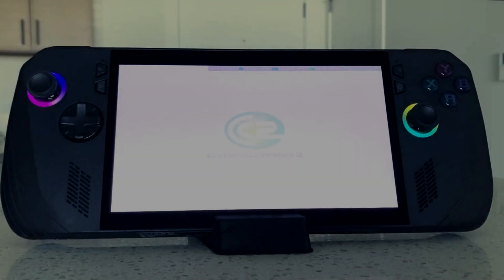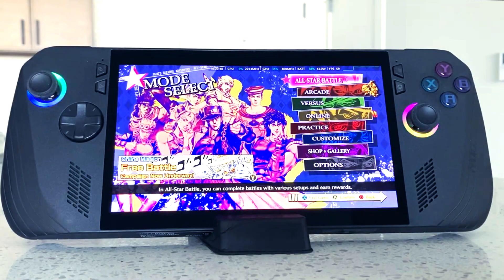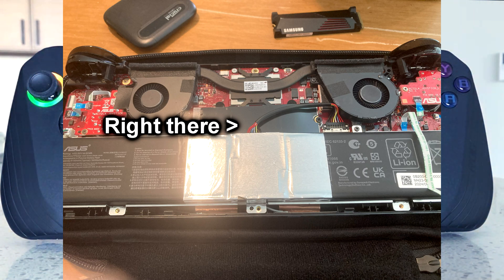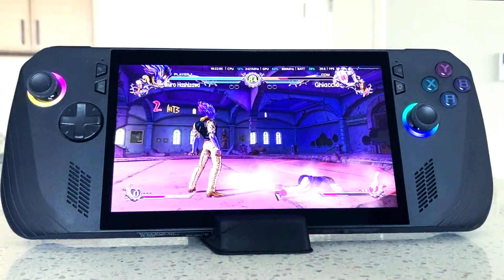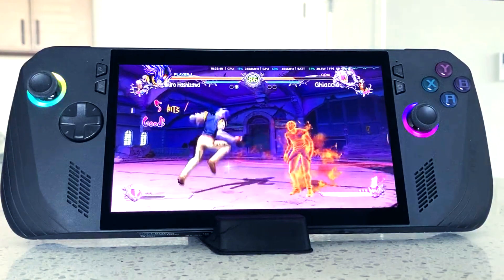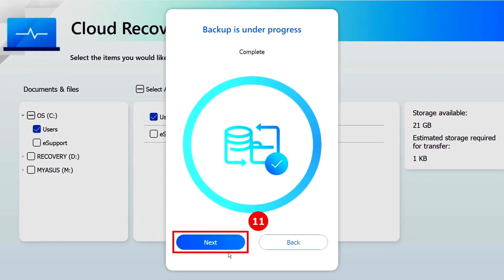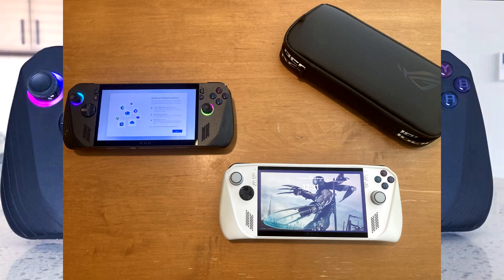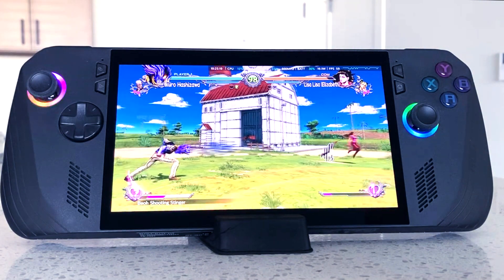Do THIS Before Installing An SSD In Your ROG Ally X...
Installing a BRAND NEW SSD into your brand new $800 ROG Ally X, can seem daunting, but before you even START. Try these small prep steps before watching any ACTUAL tutorial to install your SSD.

...Let's talk about Installing an SSD into your new ROG Ally X!